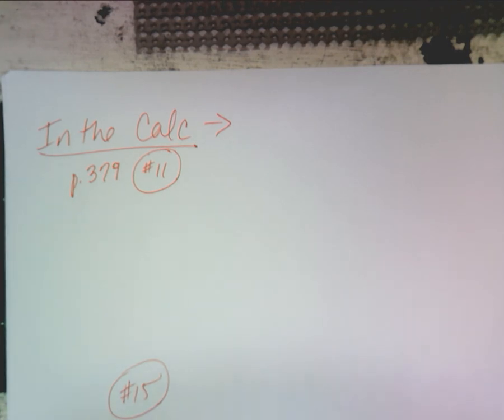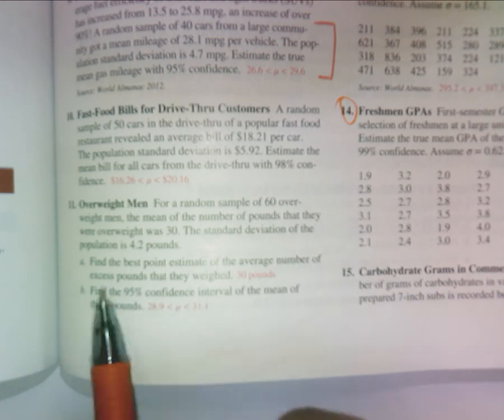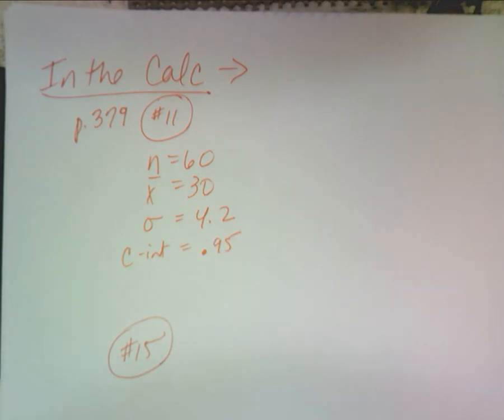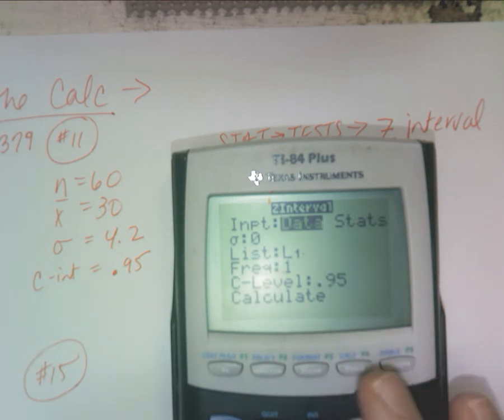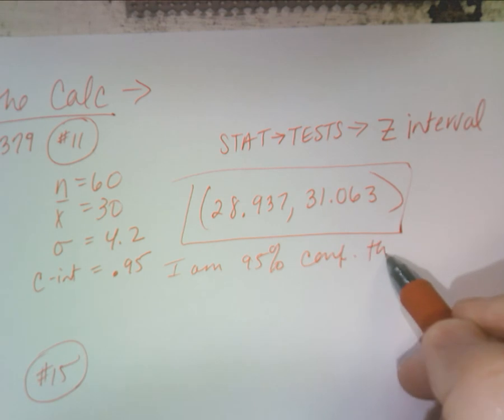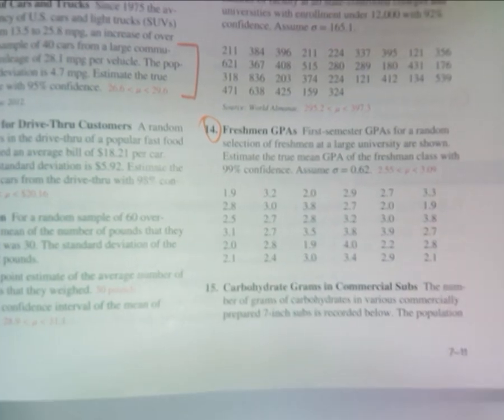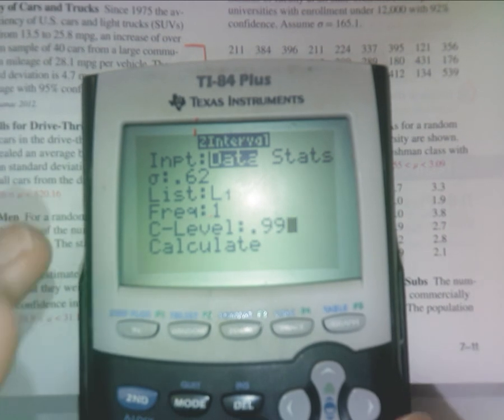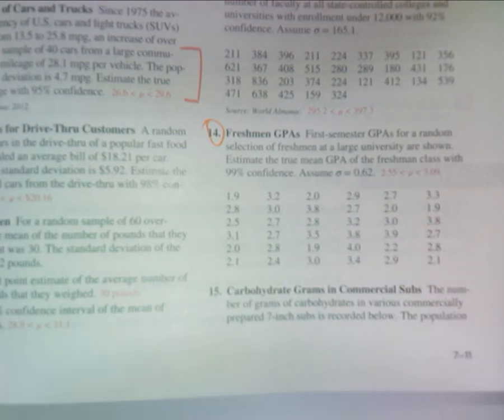Stats: Confidence ZIntervals in Calculator (7.1b)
Using the TI-84 Calculator to find Z-intervals